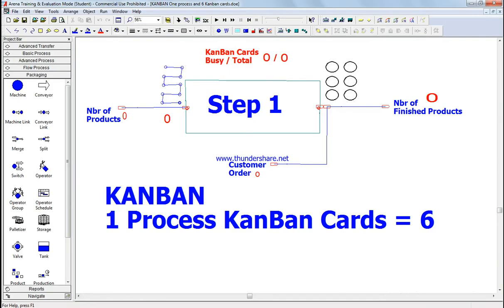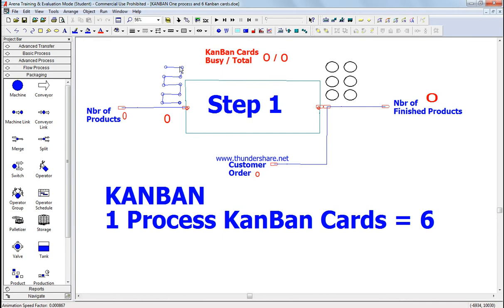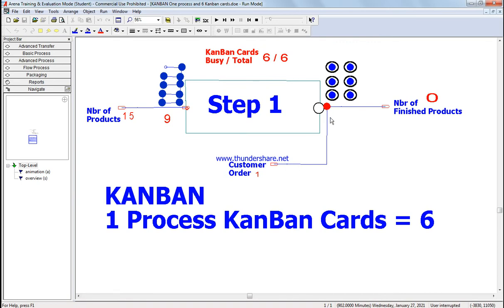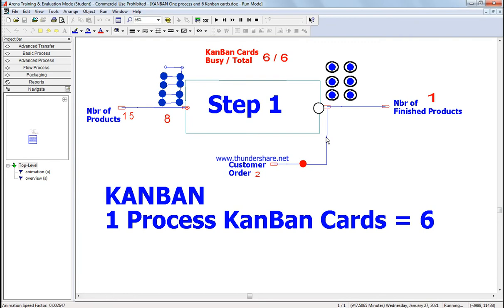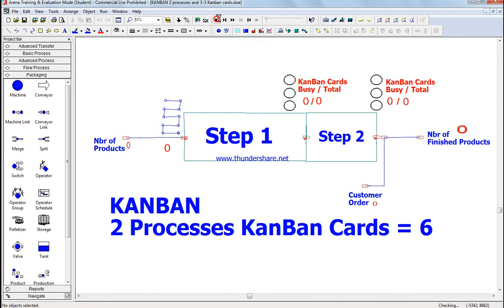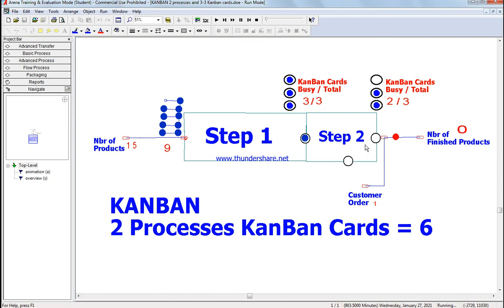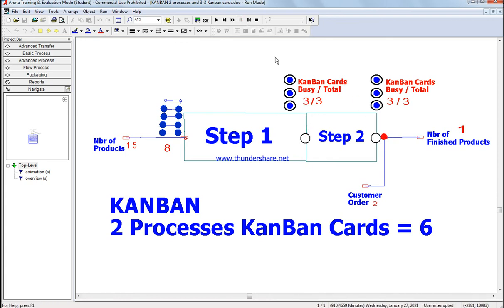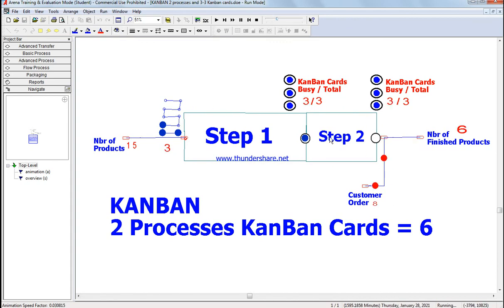KANBAN Arena Simulation work flow control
A kanban workstation module significantly reduces the time required to develop a pull production model, which makes simulation more useful as a decision-making tool in rapid improvement events.